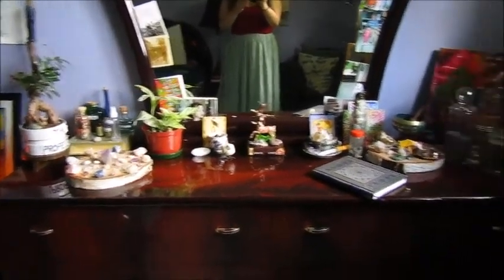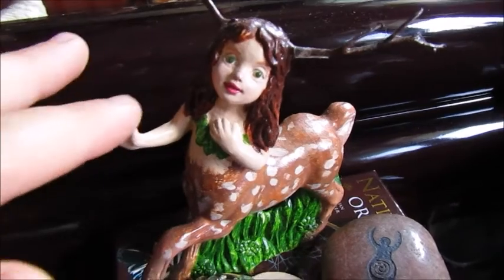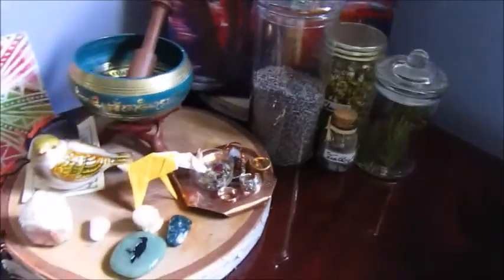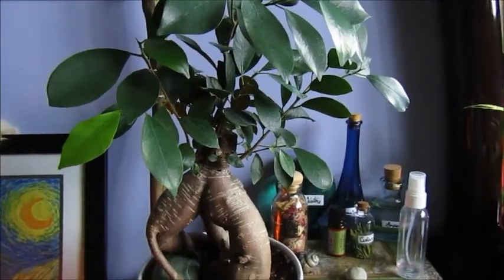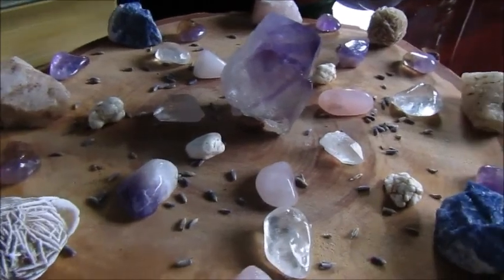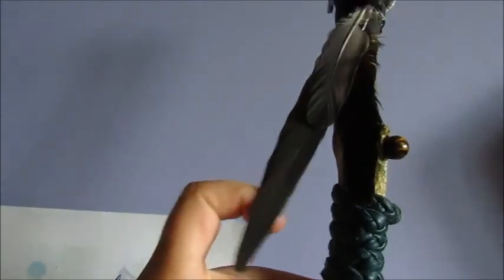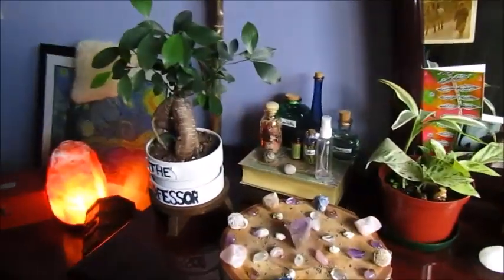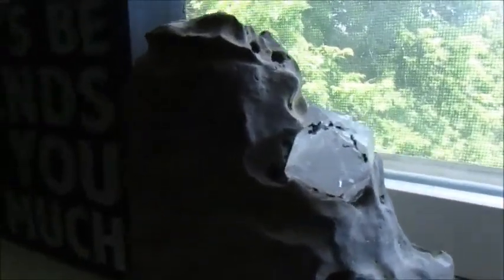~Altar Space Tour~ Simple and Sweet, Crystals, Plants, and a Good Few Stories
Hi, All!

I'd like to share my current altar with you. I'm sure it'll change again and again, and I'm sure I'll make another video at a later date. For now, it's simple and sweet, covered with crystals and I feel it reflects a balance between my spirituality and a functionality that's needed in my space. I hope you enjoy :)

Cheers,
Oolong Witch